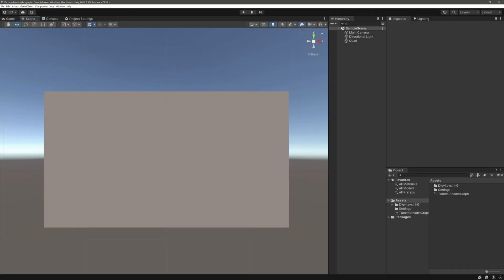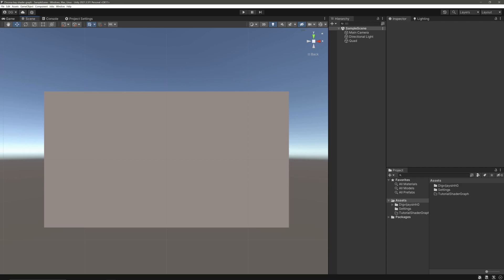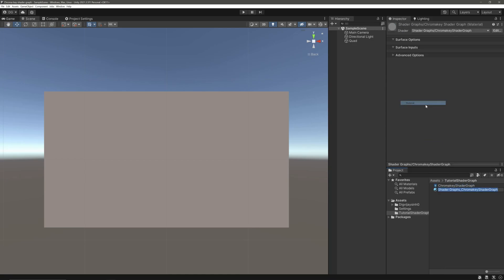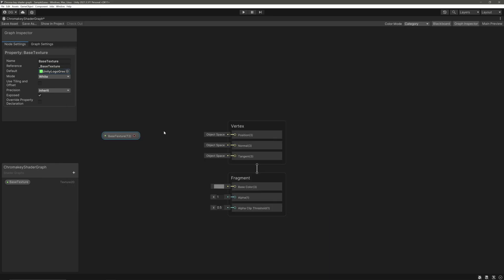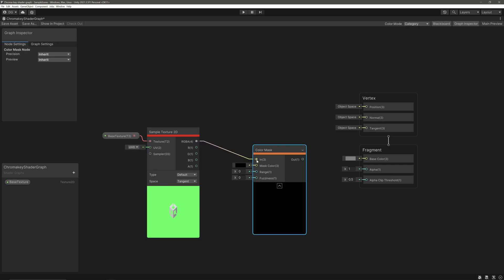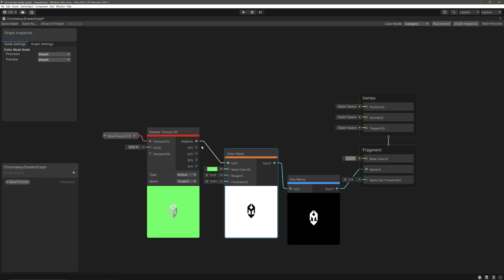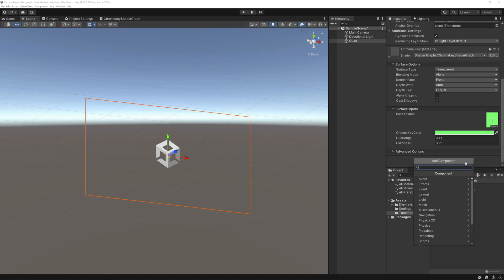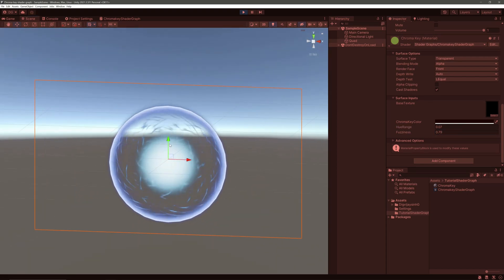Chroma key, green screen remover shader graph in Unity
In this video I have tried to explain how to create a chroma key shader in unity using shader graph.

"Chroma key compositing, or chroma keying, is a visual-effects and post-production technique for compositing (layering) two or more images or video streams together based on colour hues (chroma range). The technique has been used in many fields to remove a background from the subject of a photo or video – particularly the newscasting, motion picture, and video game industries."

Cheers!!